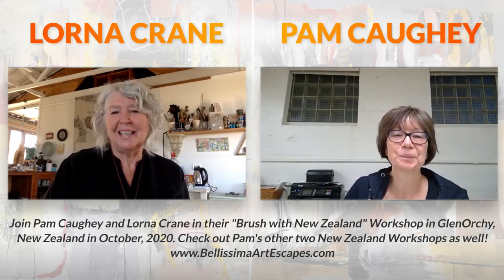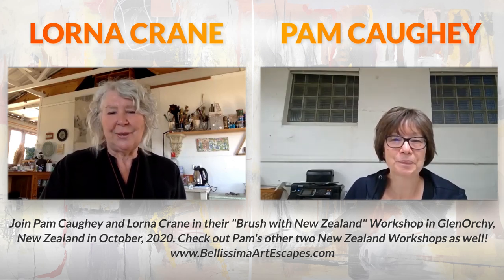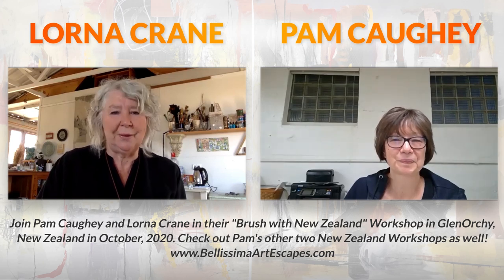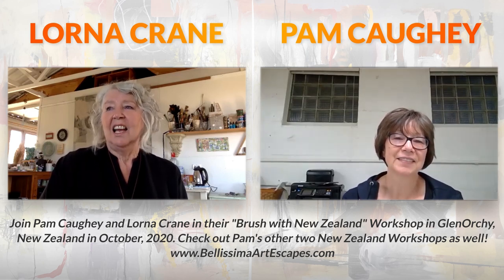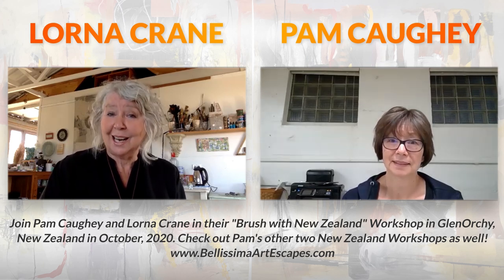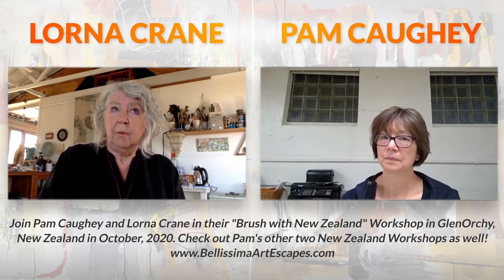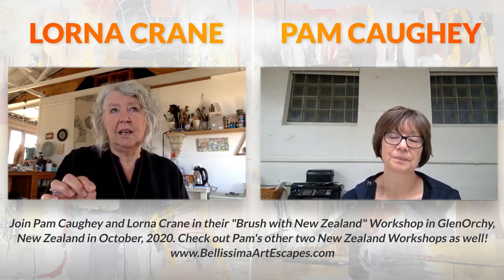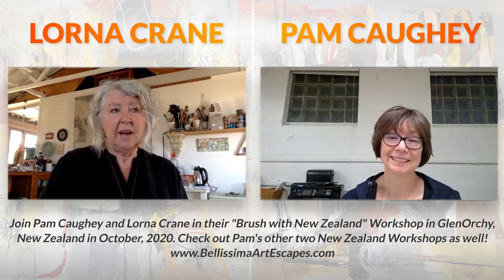088 - Pam Caughey/Lorna Crane NEW ZEALAND 2020 Workshops! Make Your Own AMAZING BRUSHES! PART 2!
IN THIS VIDEO: I get to know Lorna Crane who lives in Australia. She is an amazing artist and brush maker! Listen in as she shares her studio and art life with you - be sure to check out for more information about our co-taught workshops, "A Brush with New Zealand" as well as my two additional New Zealand workshops in Takapuna and Lake Wanaka, New Zealand where I will be teaching my Powerful Design and Personal Color (any 2D medium welcome but I will be doing demos in cwm/oils).